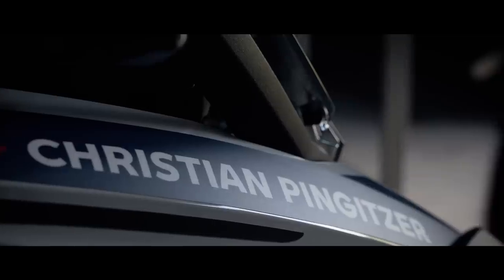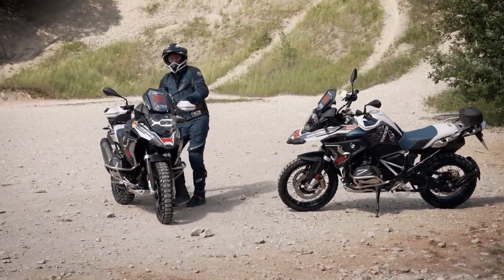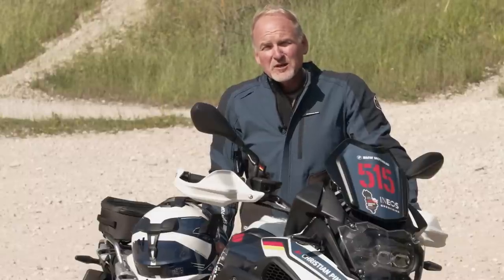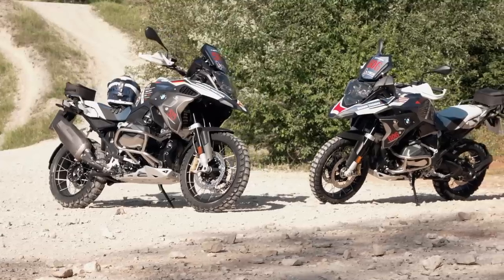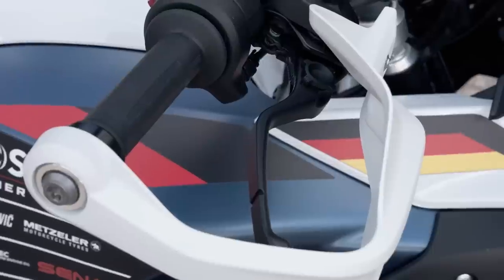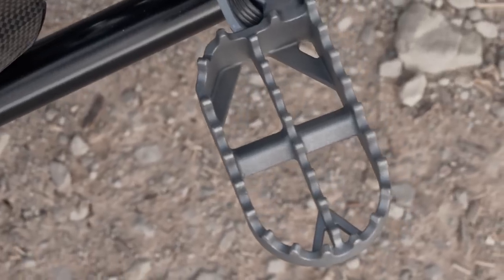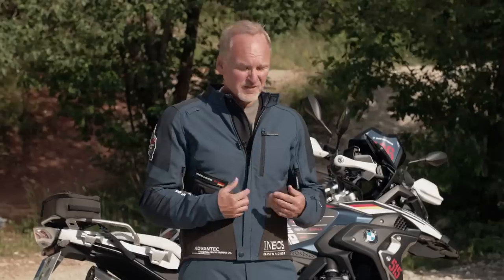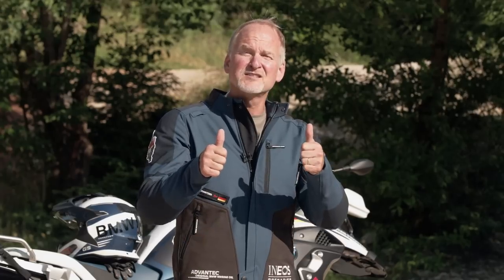The R 1250 GS Trophy Competition — Our Official Bike for the Int. GS Trophy 2022!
Wild rivers, dense forests and rugged mountains — the Int. GS Trophy 2022 in Albania will demand a lot from the contestants and their bikes. Equipped with features such as engine protection bars, adjustable shift and foot break levers and headlight protection, the BMW R 1250 GS Trophy Competition is the perfect fit for these conditions. We can’t wait to see the bike in action!